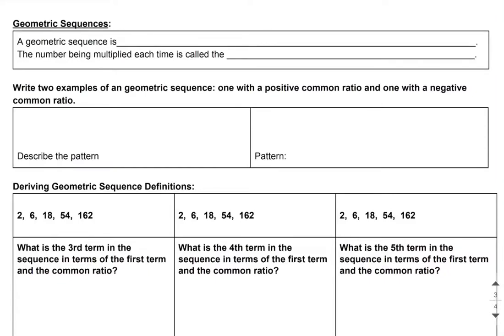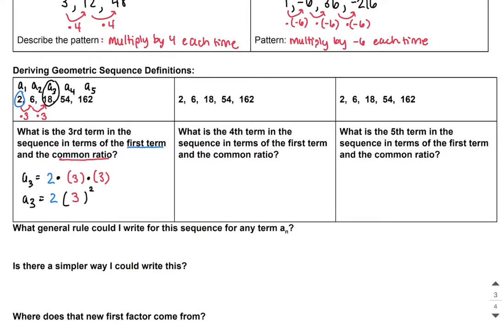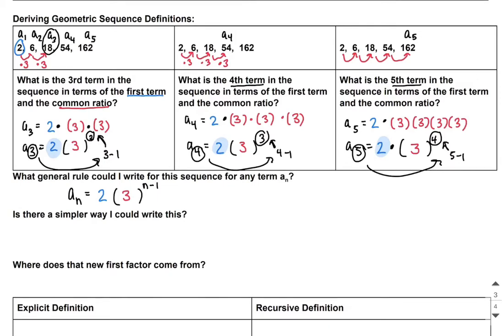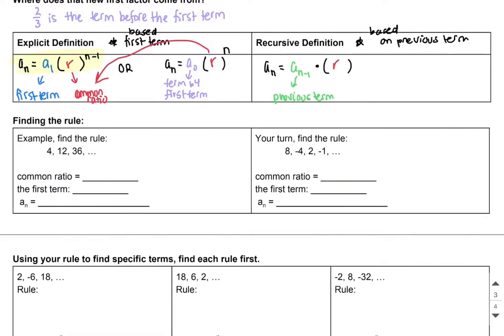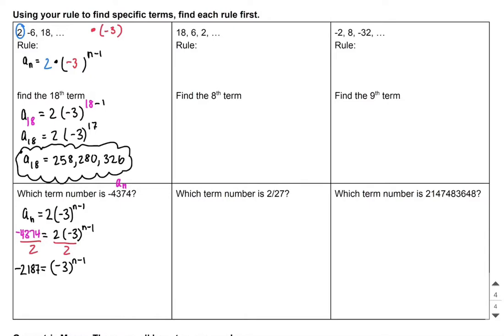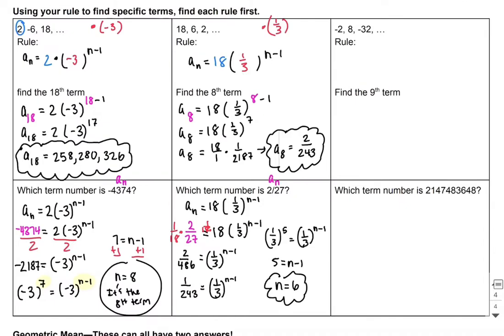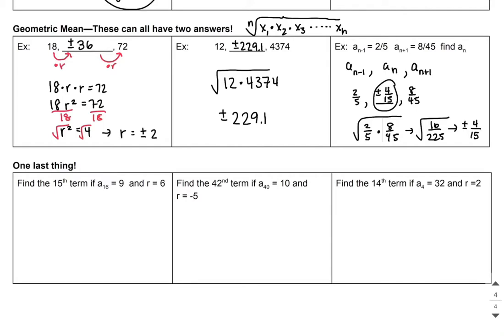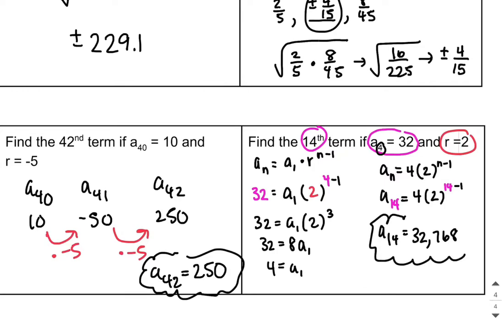Geometric Sequences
Algebra 2
Lesson 20.1